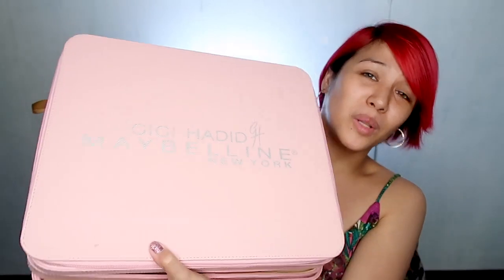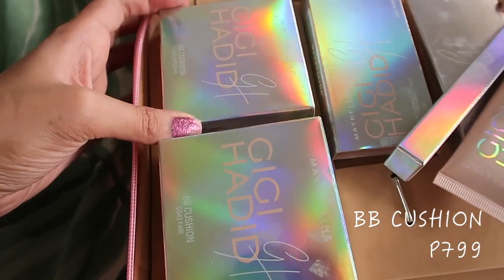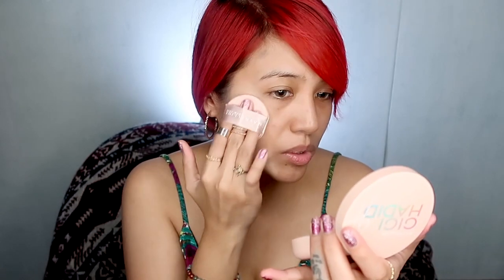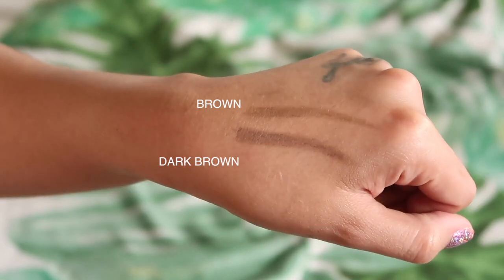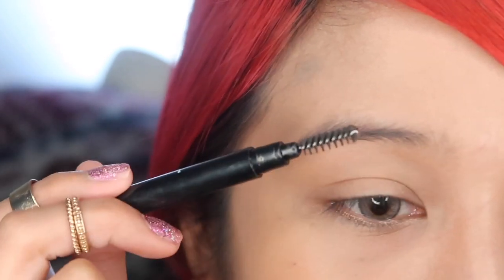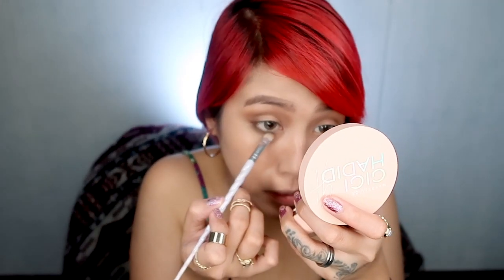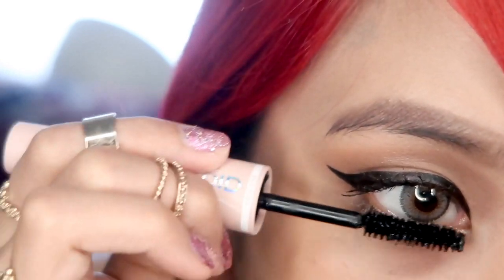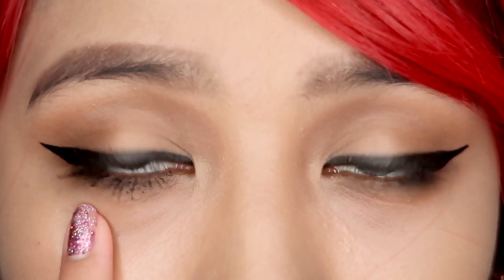GIGI HADID X MAYBELLINE REVIEW | EAST COAST GLAM | Jessica Godinez (Philippines)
The East Coast Glam Makeup is all about being fresh, bold and fierce. This collection tells a story of Gigi's home away from home - New York City. I appreciate that Maybelline and Gigi made an effort to create warm and cool palettes for all collections. They considered those that favored cool tones. :) I think all the products are pigmented from the liners to the shadows and lipsticks. It just seems that some shadow colors are a little chalky. Other than that, it's a great collection. :)

Here are my top picks:
1. Fiber Mascara - IT WORKS WONDERS (Just be careful because when it gets wet, it gets flakey on the lashes)
2. ERIN Lipstick and Lipliner - I find that this shade matches my skin tone the best
3. Liquid liner - it's very BLACK

Let's stay in touch! :D